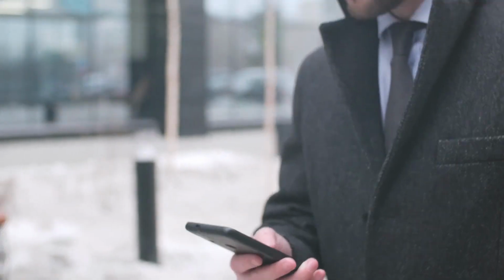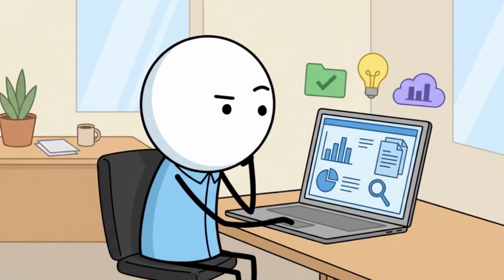KashKick Battery Usage 2026 Is It Draining Your Phone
nan